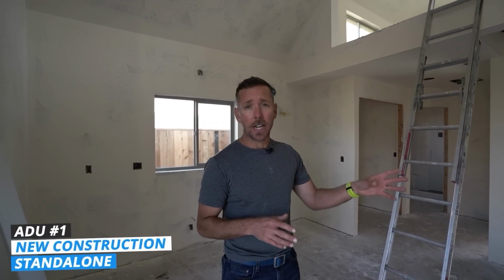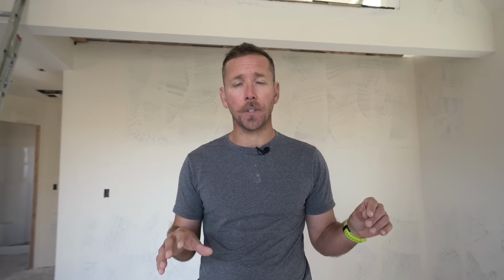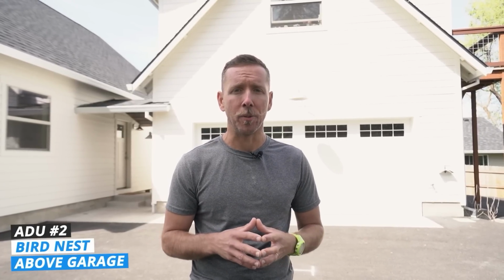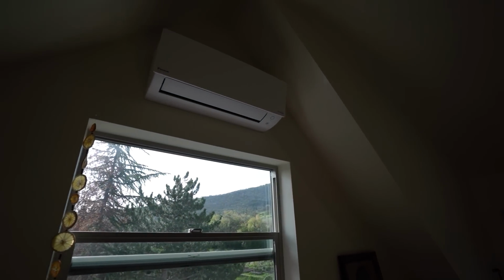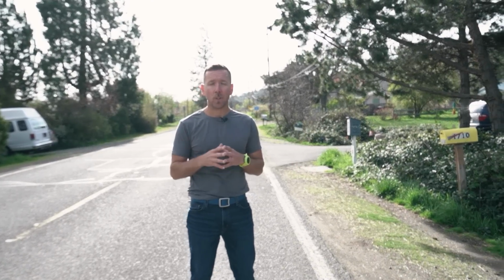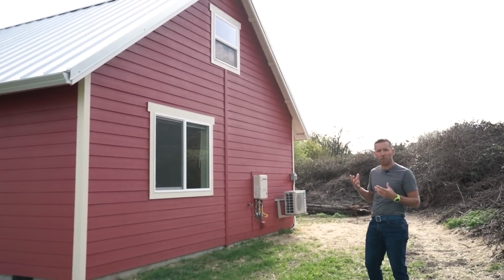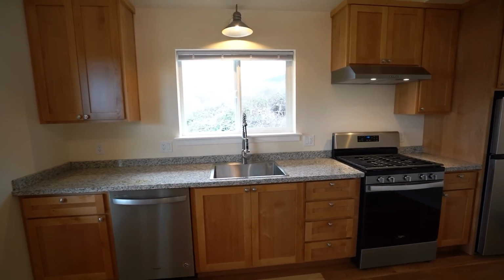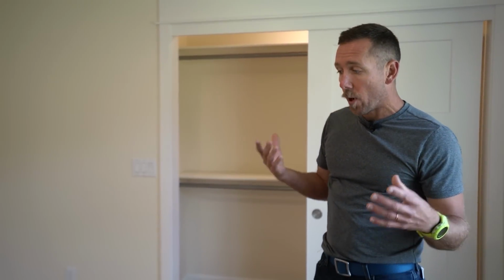How to Lower Your ADU Costs Using Simple Zoning Tips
ADU costs, like almost everything over the past two years, have gone up in price. Whether it be your materials, your labor, your permits, or your holding time, building an accessory dwelling unit is pricier than it used to be. But, it can get even pricier if you don’t know your local zoning laws, many of which can make or break the process of building an ADU. If you want the extra income of an accessory dwelling unit, you’ll need to understand your local laws, so you can not only profit but prosper in this real estate investing niche.

Our go-to guy on all things ADU, Derek Sherrell (That ADU Guy), has been building ADUs for years now. He’s made mistakes, like every rookie has, but wants to make sure you don’t stumble in the same places he did. Derek’s biggest piece of advice if you want to keep your ADU costs low is simple—become an expert on the ADU code in your city!

Derek walks through a few of his most recent ADU builds, from standalone new construction units to detached barn cabins and garage conversions. He runs through the cost, design, and livability in each unit so you can inspire your next ADU after one of his home run builds!

ADU Investing 101 with Derek:
Beware of Non-Conforming Properties:
10 Things to Consider When Investing in Accessory Dwelling Units:
Is Building an Accessory Dwelling Unit (ADU) a Worthwhile Investment?

0:00 Become an ADU Zoning Expert!
0:43 New Construction Standalone
3:20 Detached Above-Garage ADU
5:28 Siting and Design Standards for ADUs
7:16 The Spacious Barn Cabin
11:30 How Much Does an ADU Cost?
12:37 Ready for ADU Income?